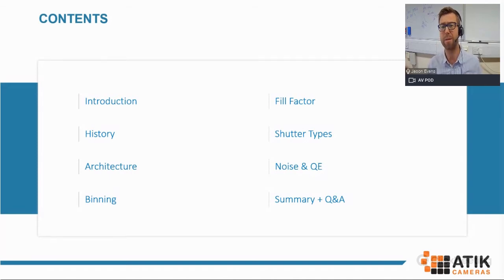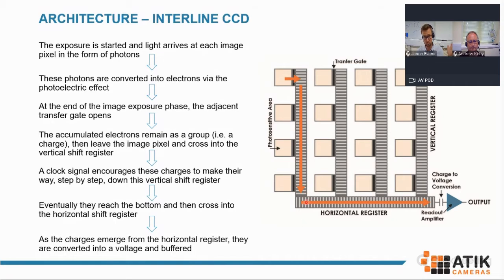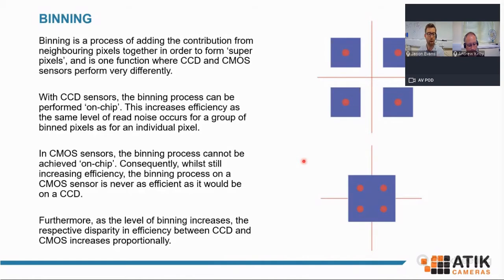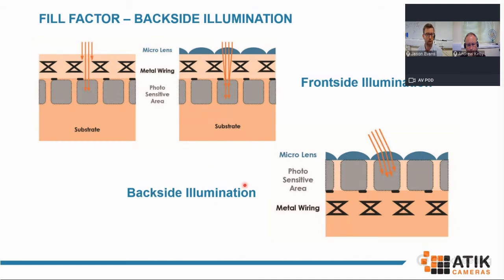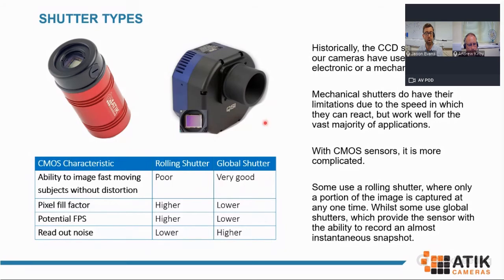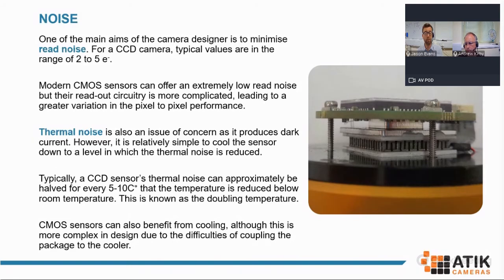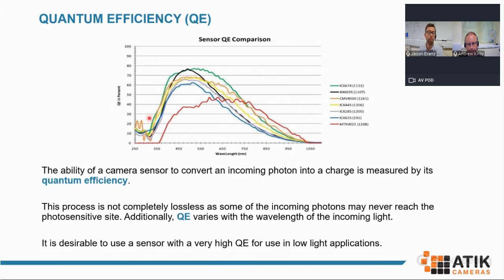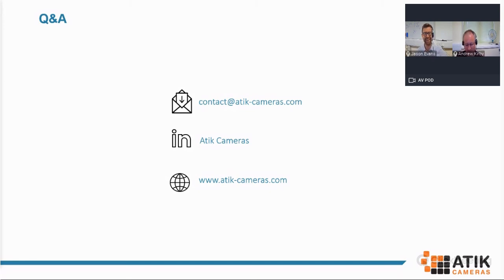CCD and CMOS The Key Comparisons Webinar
Our Sales and Marketing Director, Jason Evans, and White Paper Author, Andrew Kirby, discuss the key comparisons between CCD and CMOS sensor technology.